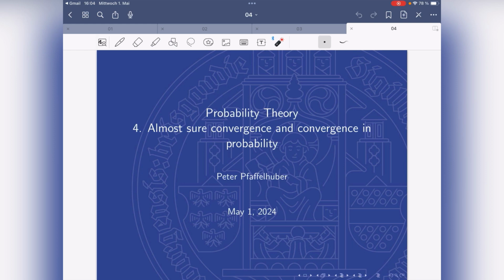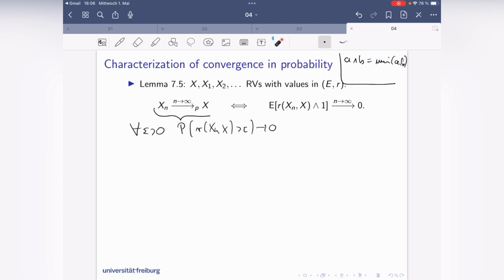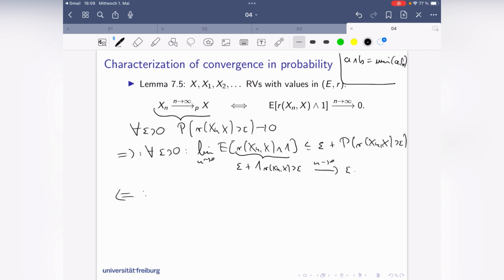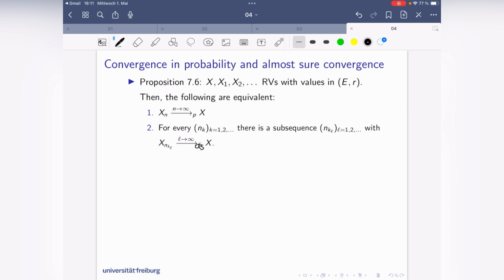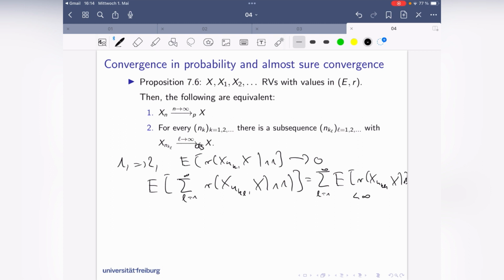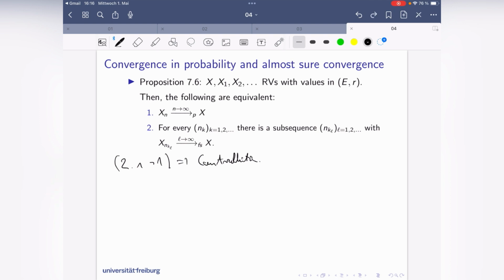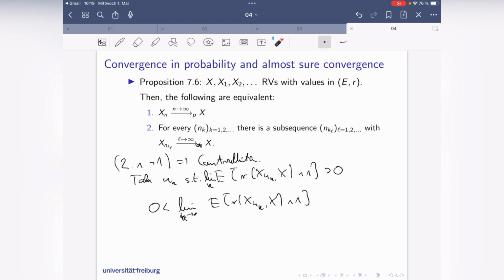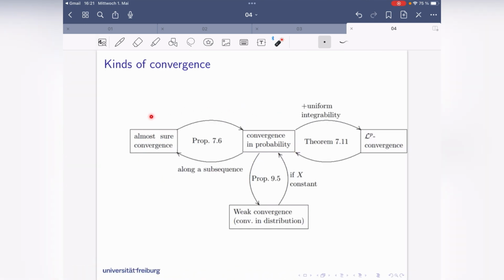4. Almost sure convergence and convergence in probability